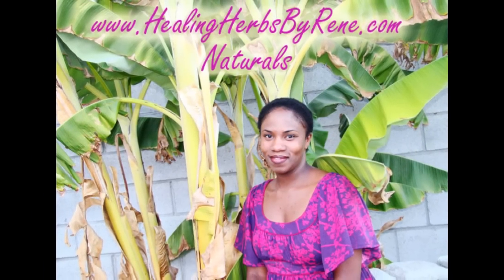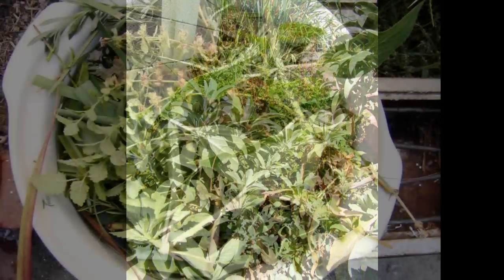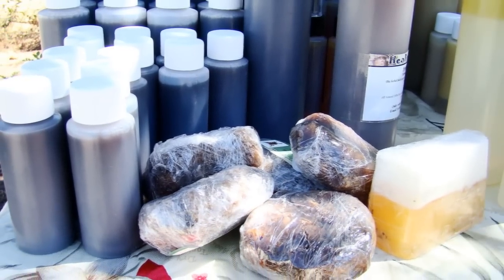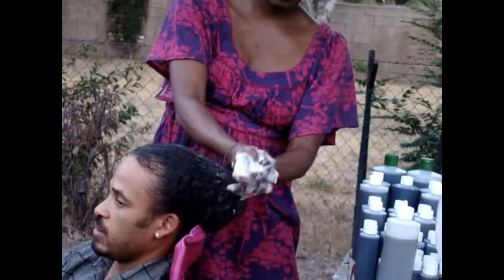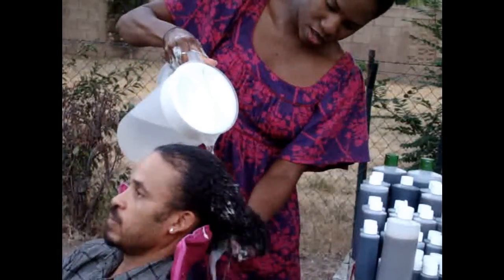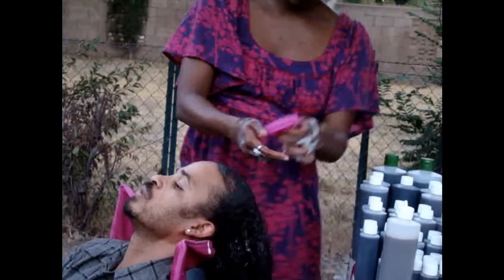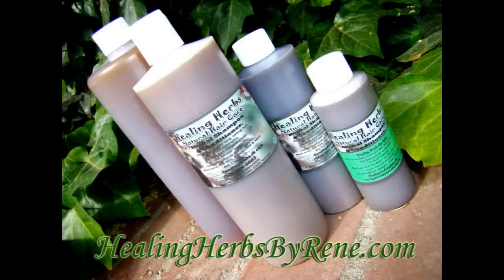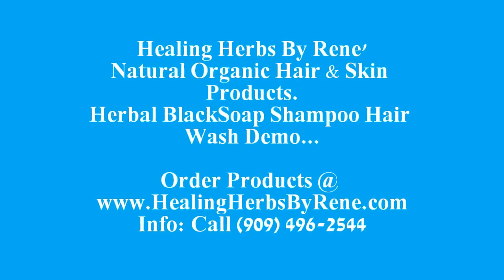100% NATURAL Black Soap Moisturizing Shampoo, wash hair with black soap and scalp scrubber.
For Naturals Hair & skin Products, Natural Hair Tips and much more!
Herbal Moisturizing Black Soap Shampoo and Body wash Healing Herbs By Rene Natural Organic Products, For Healing and repairing the Hair & Skin